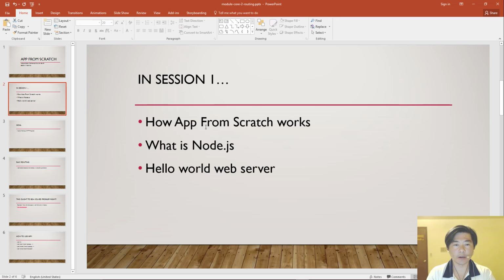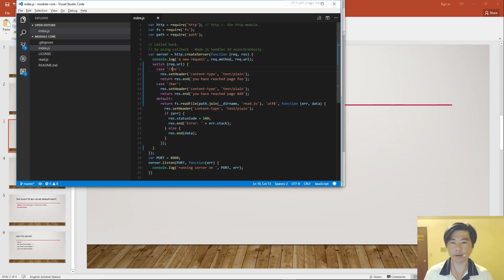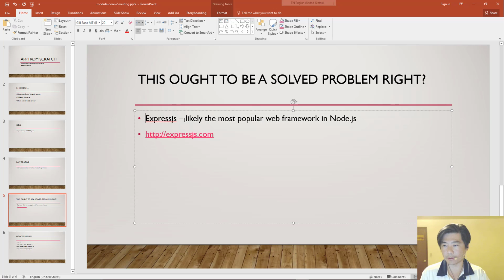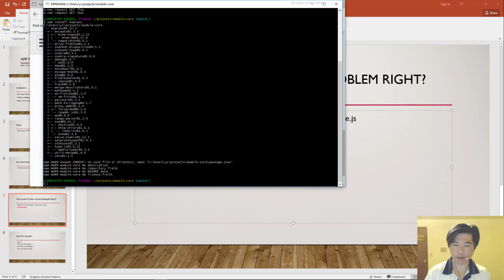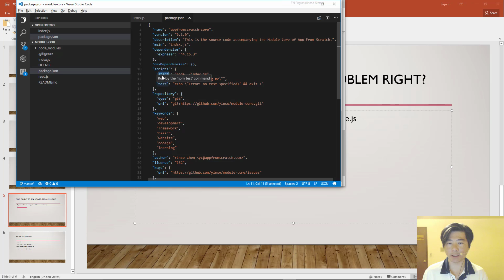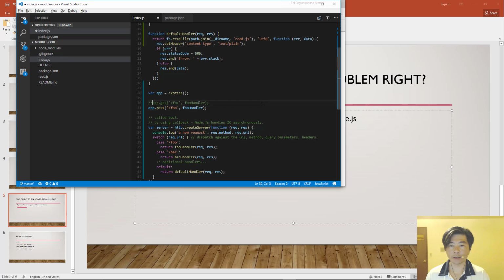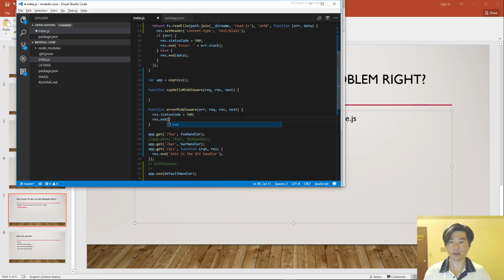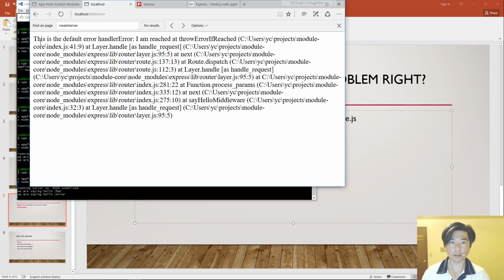Module Core - Session 2 - Extending Routing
Learn how to create routings, both "raw" and via express, in Node.js.